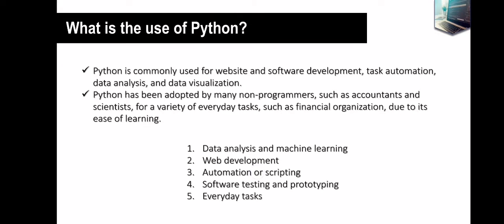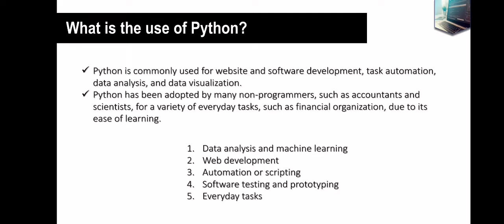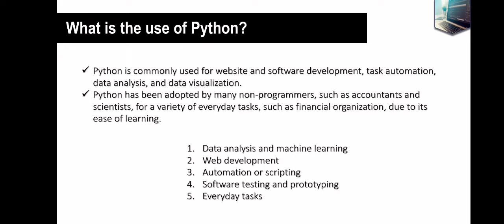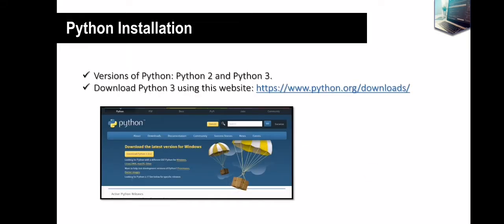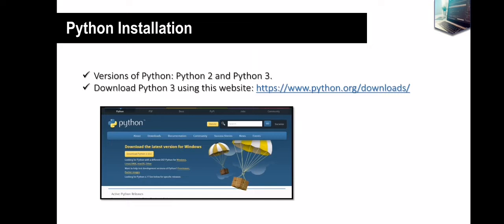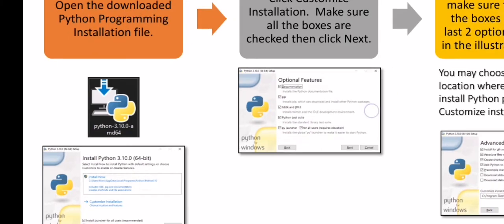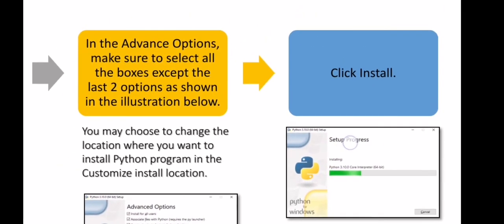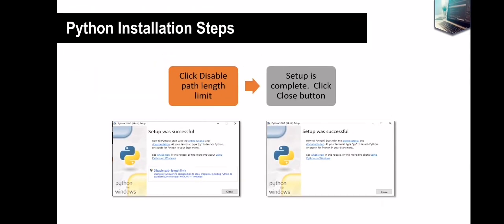Introduction and Installation of Python Programming Software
This Video will give you a short introduction to Python Programming Language and How to install Python on a computer.